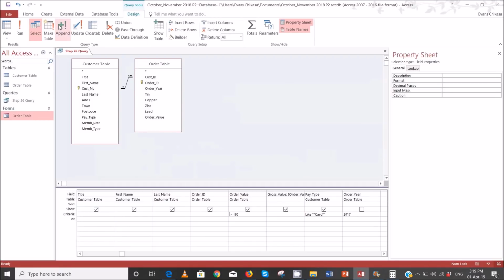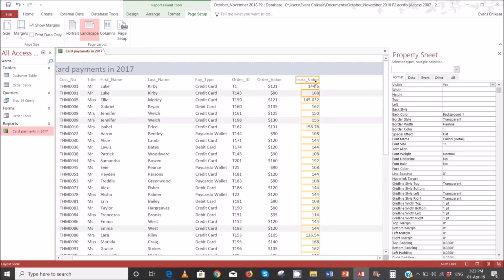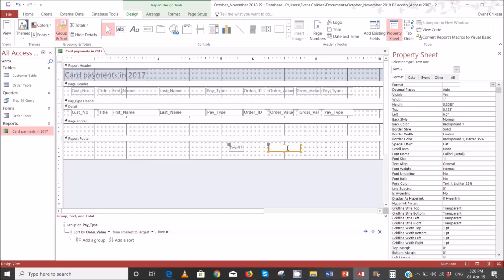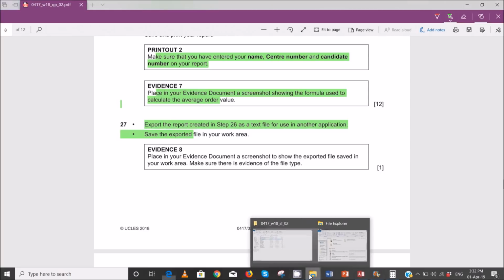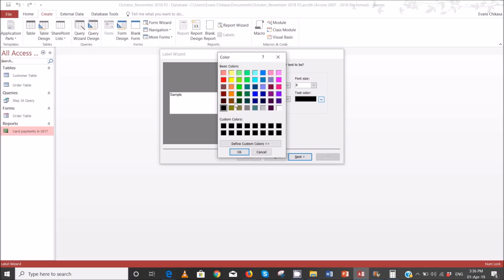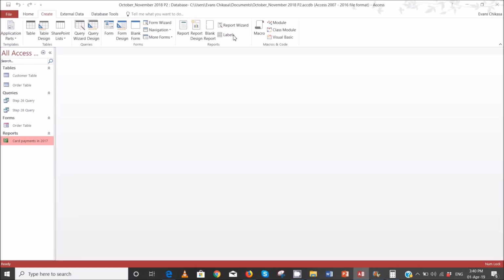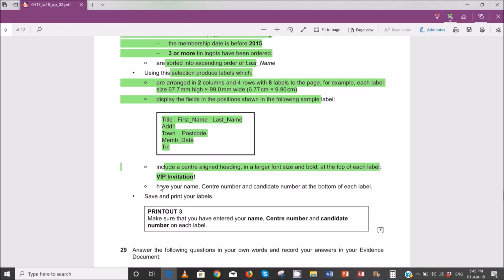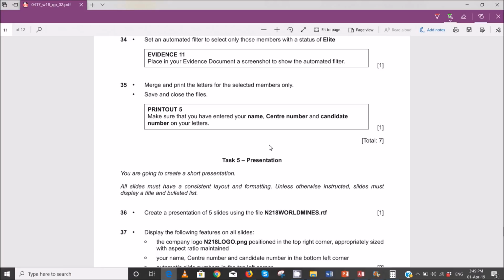IGCSE ICT October November 2018 Paper 2 Data Manipulation Part 2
In this video, I solve questions from the IGCSE ICT October November 2018 Paper 2 a section on Data Manipulation. Learn how to tackle exam question in this simple but effective tutorial